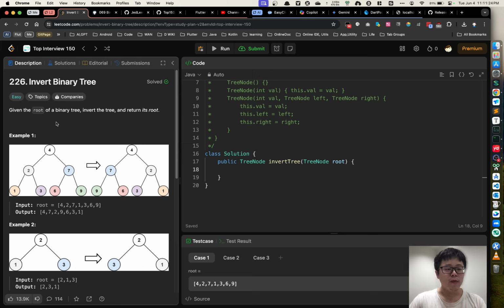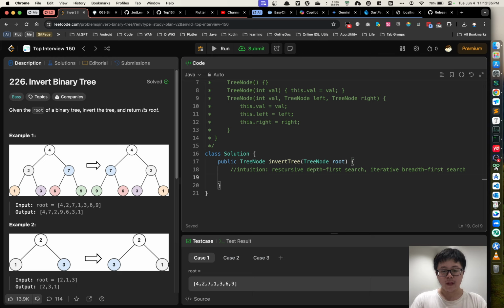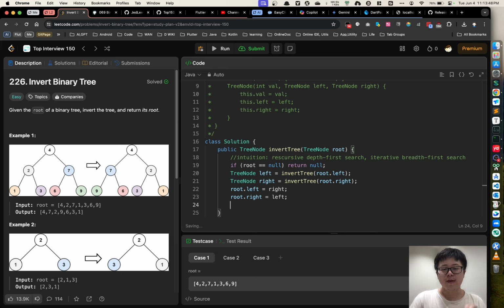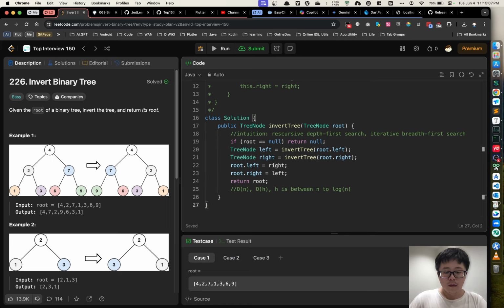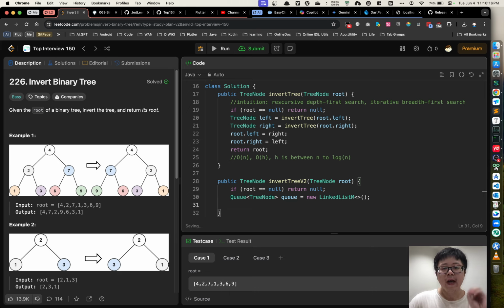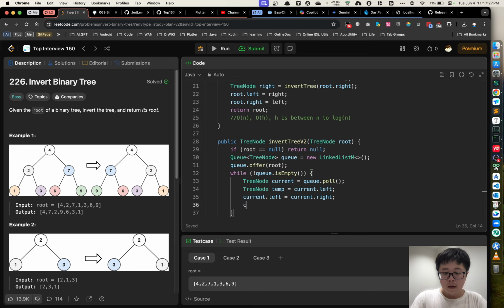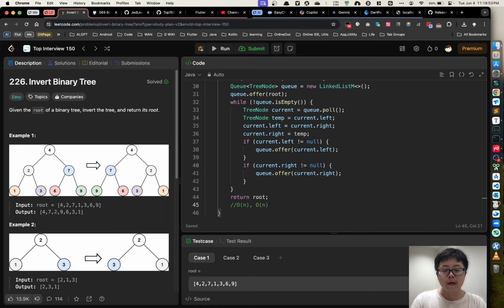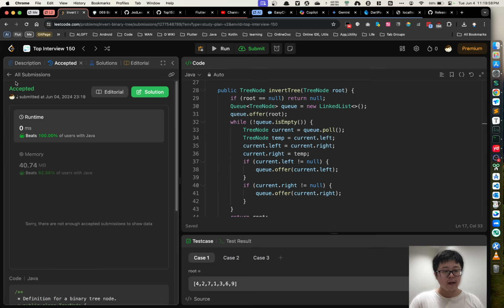LeetCode Quick Review Vlog: Problem 226 - Invert Binary Tree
Hi, guys! I'm Jed, and welcome to my LeetCode review vlog where I tackle the  226Code problem, Invert Binary Tree. I recently had a moment of inspiration and decided to document my journey of solving this LeetCode problem to enhance my problem-solving skills and oral expression. This video marks my early attempt at recording such content, and I appreciate your patience and support throughout this process. Thank you for joining me on this learning adventure!